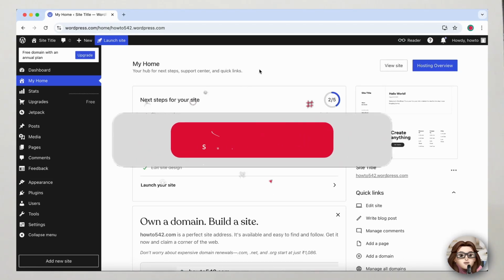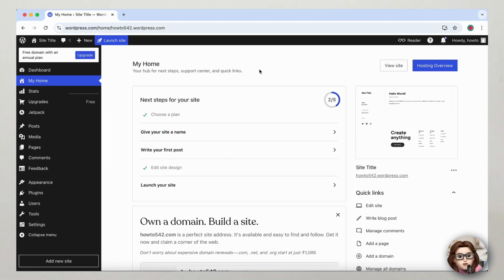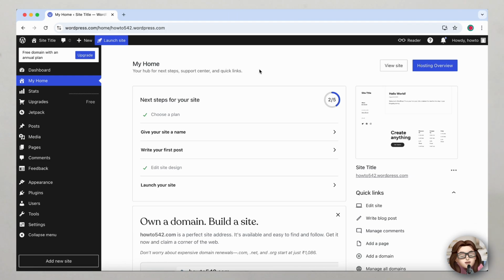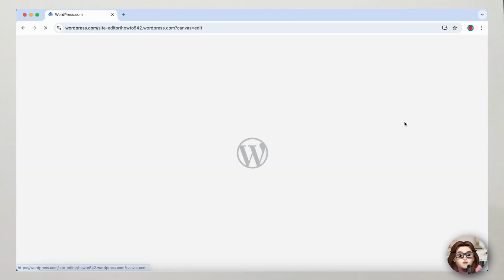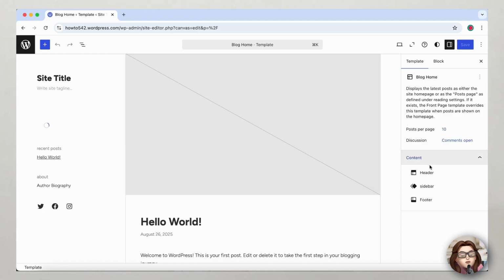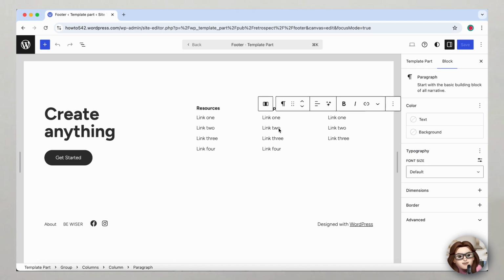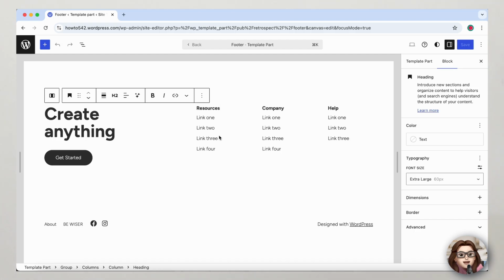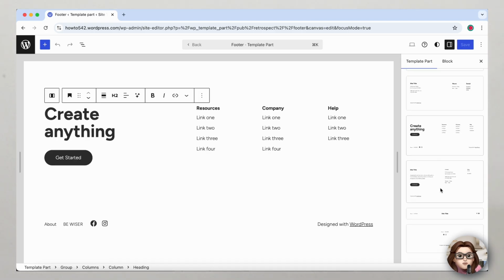How to Edit WordPress Footer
Want to customize your WordPress footer? 🖥️ In this step-by-step tutorial, I’ll show you exactly how to edit the footer in WordPress — whether you want to remove default text, add widgets, change copyright info, or insert custom links.

The footer is one of the most important sections of your website, and updating it helps improve both branding and SEO.

✨ In this video, you’ll learn:

How to edit footer text in WordPress

Using the WordPress customizer to change footer content

How to add or remove footer widgets

Editing the footer through your theme settings

Adding custom code or links to the footer

By the end, you’ll be able to fully customize your WordPress footer and make it look professional.

This video shows you How to Edit WordPress Footer Easily! Watch this Video till the end to learn How to Edit WordPress Footer.

Were you able to figure out How to Edit WordPress Footer? Share this with your friends who want How to Edit WordPress Footer.

Problem Solved in this Video-:

What Do you Think of How to Edit WordPress Footer?